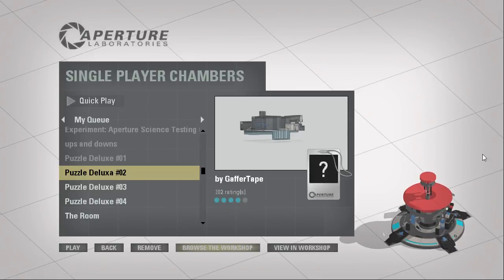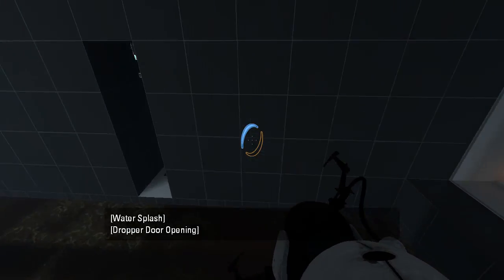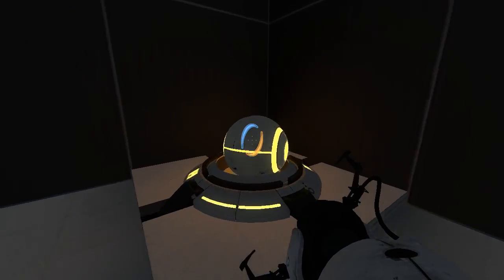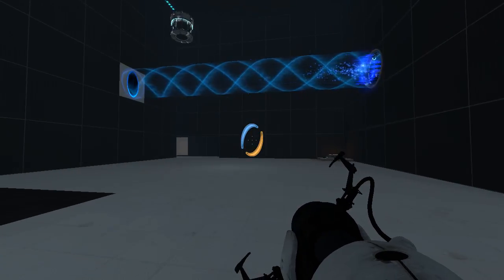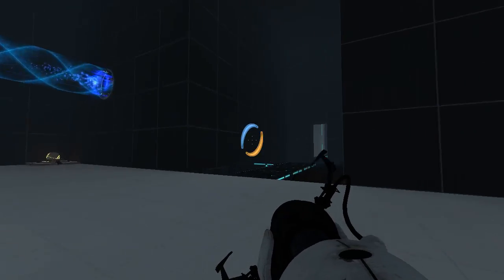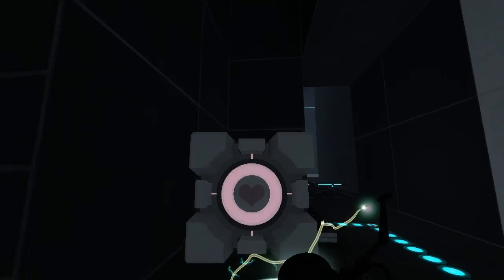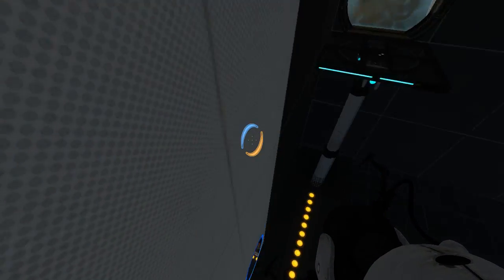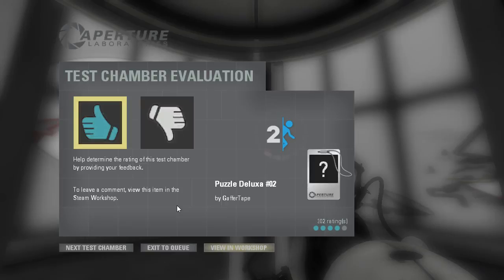Portal 2 PeTI - "Puzzle Deluxa 2" by GafferTape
Blind playthrough. They misspelled their own level's name!